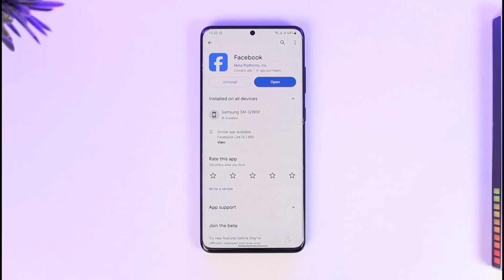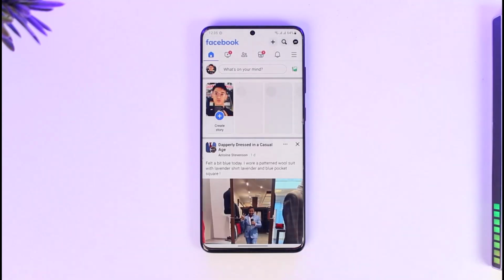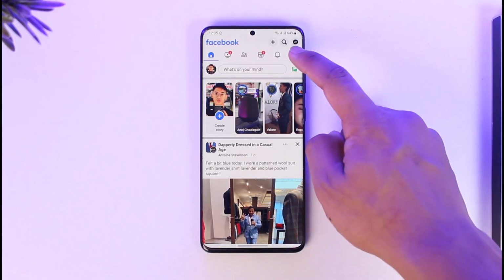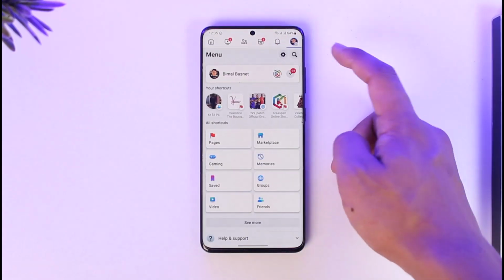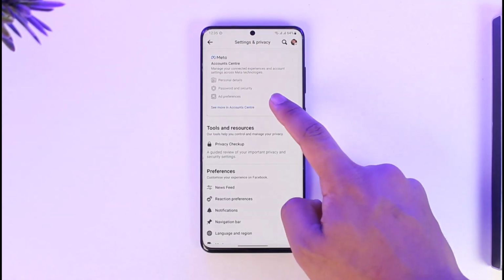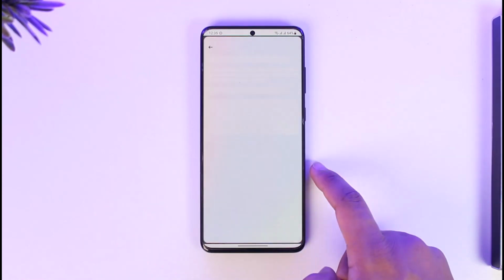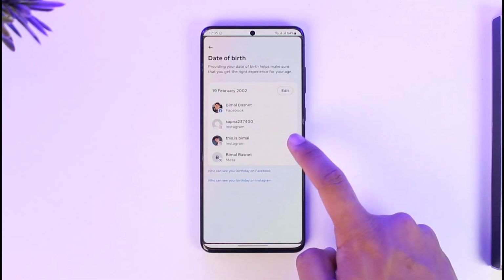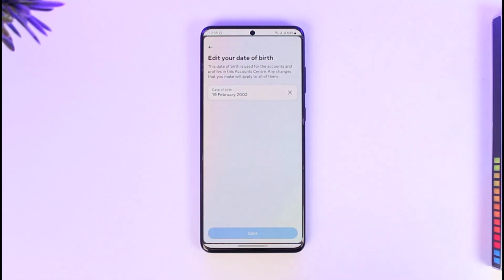How To Change Birthday On Facebook !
In this tutorial video, I am simply going to show you how you can change birthday on Facebook.

~Chapters:
0:00 Introduction
0:10 Change Birthday
0:50 Conclusion